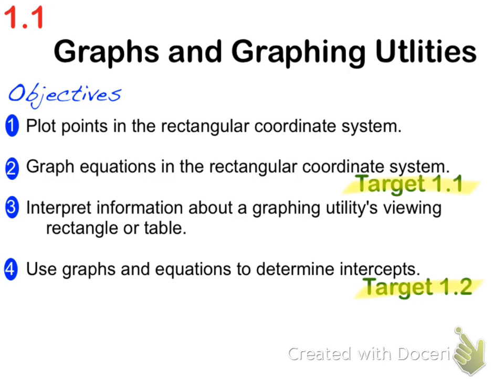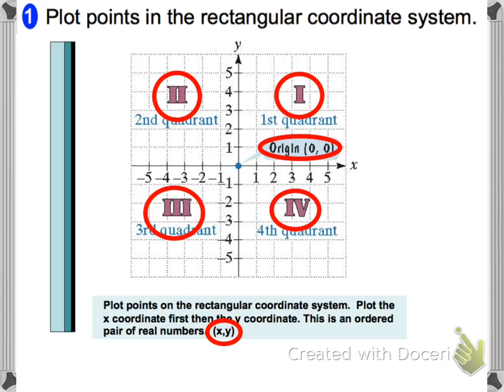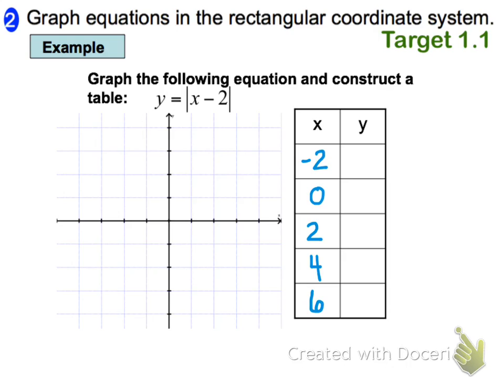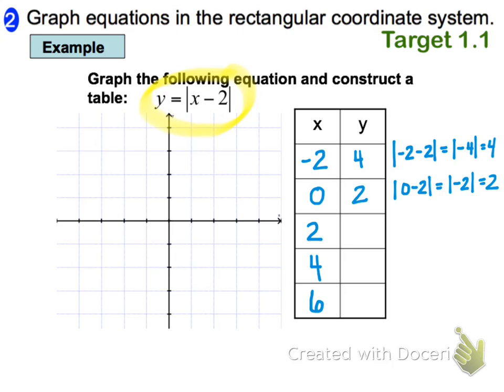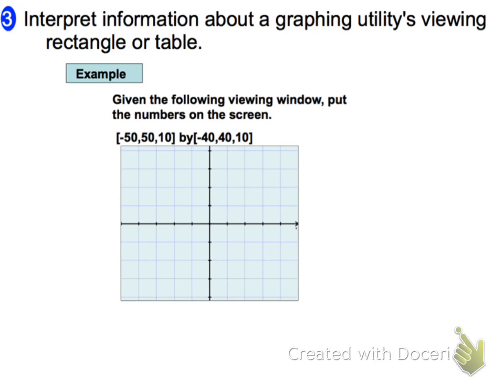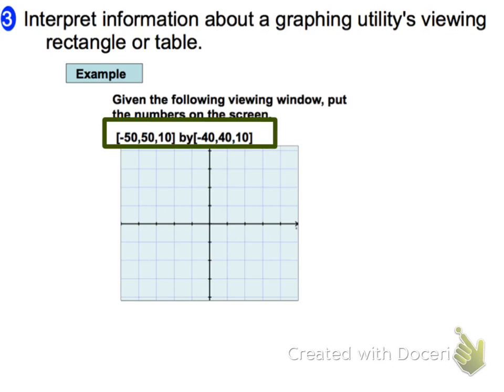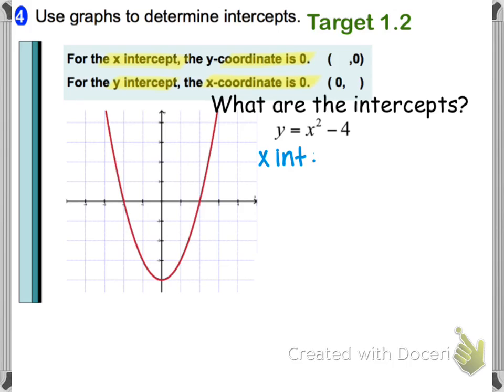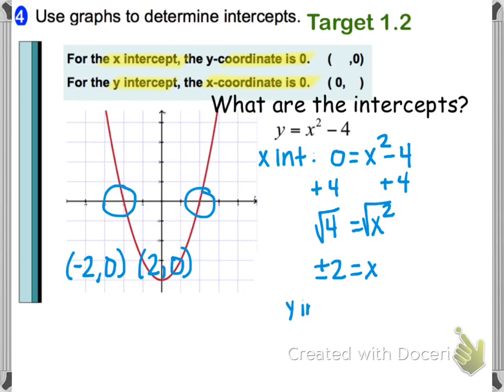1.1 Graphs and Graphing Utilities